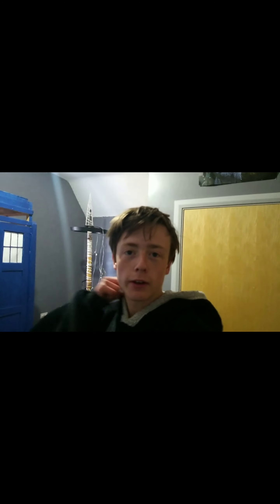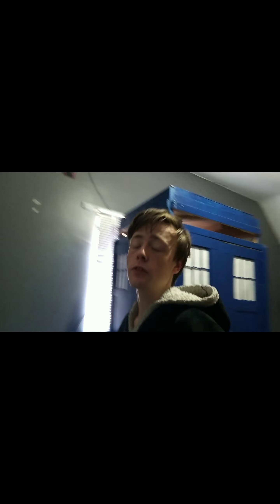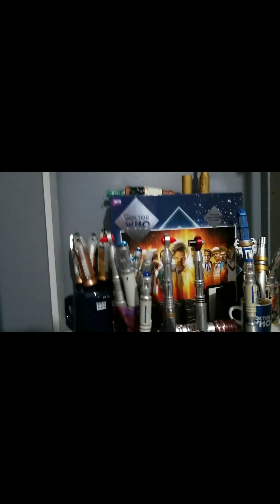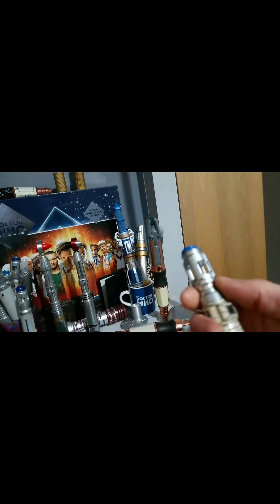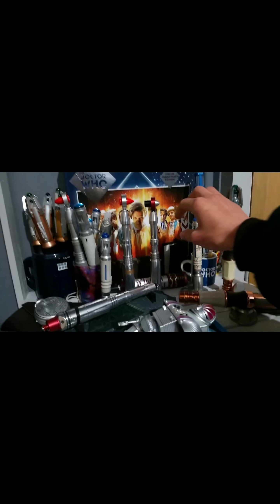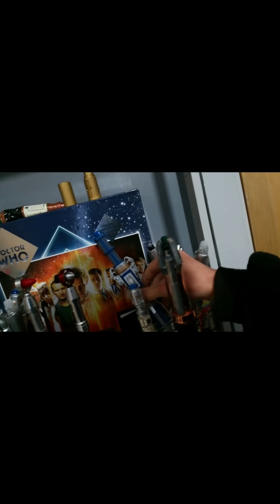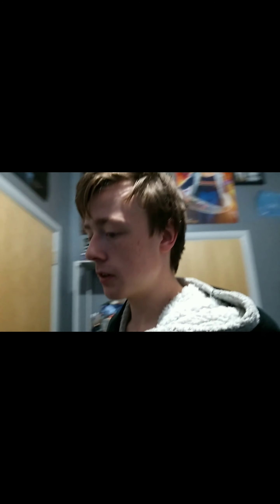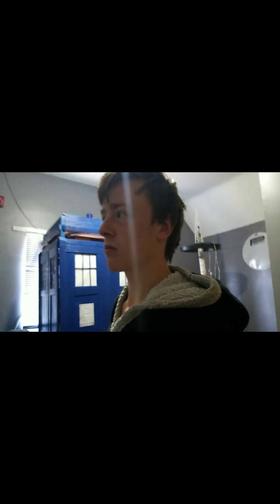vlog 03/06/23 time for some change